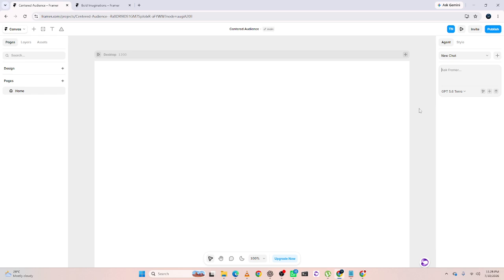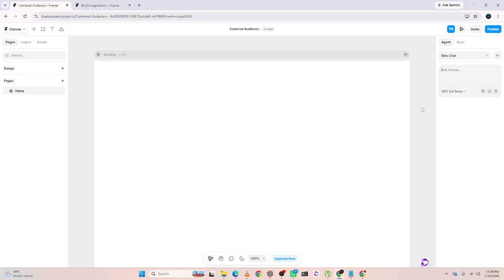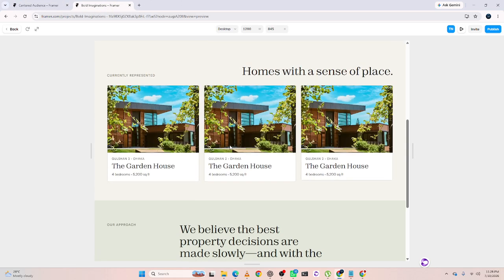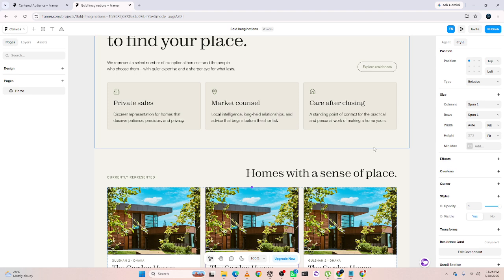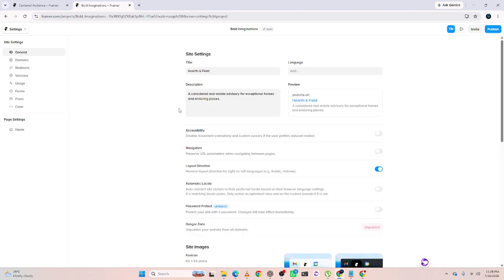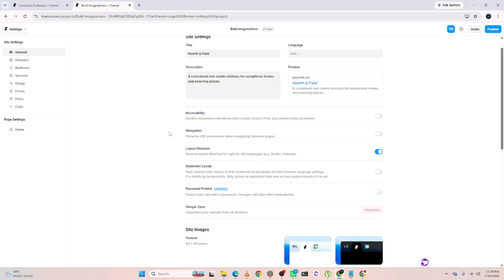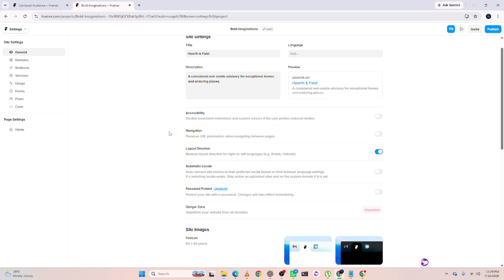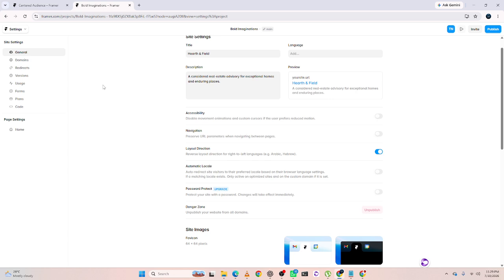How to Optimize a Framer Website Full Guide 2026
Want to optimize a Framer website for better speed, performance, and user experience? In this Full Guide 2026, you'll learn how to optimize a Framer website on Windows, Mac, and supported web browsers using the platform's built-in tools and best practices. Whether you're building a business website, portfolio, landing page, blog, startup site, or online store, this step-by-step tutorial covers everything you need to know. Learn how to optimize images, reduce page load times, improve responsive layouts, organize components, minimize unnecessary animations, optimize fonts, enhance SEO settings, improve accessibility, test website performance, and publish a faster, more efficient website. You'll also discover tips for boosting Core Web Vitals, improving search engine visibility, troubleshooting common performance issues, maintaining a smooth user experience, and getting the most out of Framer's powerful no-code website builder. Follow this complete Framer tutorial to optimize your website for maximum speed and performance in 2026.